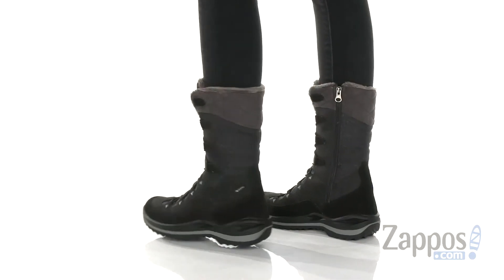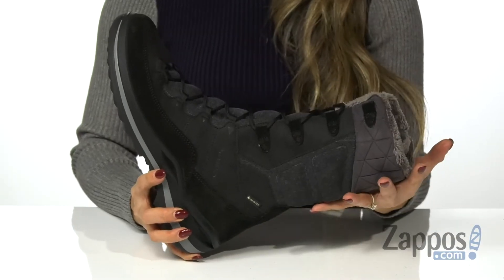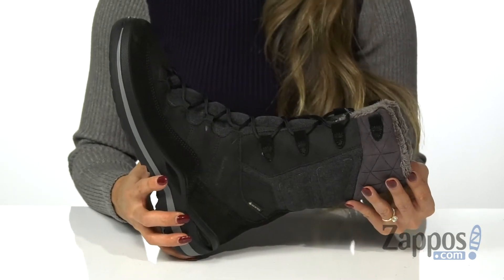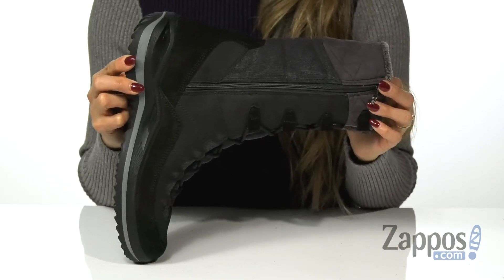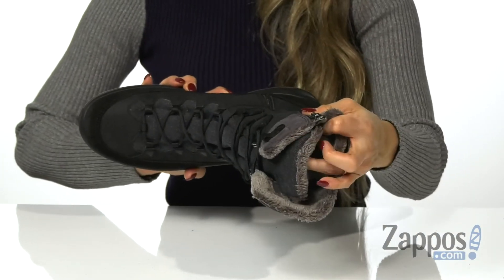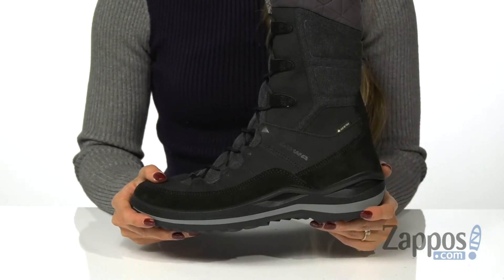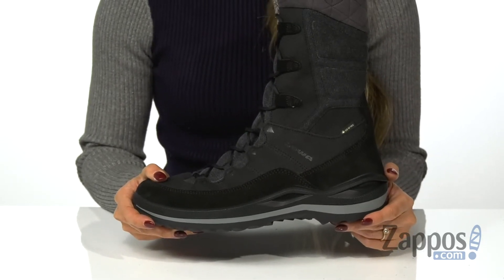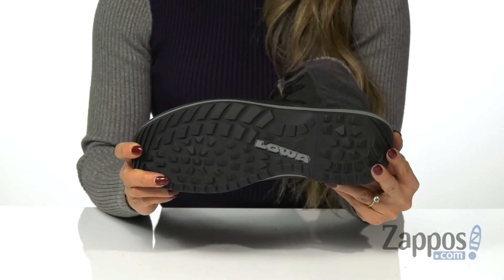Lowa Alba II GTX SKU: 9381565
The Lowa&trade; Alba II GTX winter boot has a grippy outsole that is perfect for icy sidewalk and snowy streets and the ideal waterproof protection to keep you comfortable in wet weather.
Tall-profile winter boot made of a split leather, buffalo leather and fabric upper.
Traditional lace-up system a secure fit.
Inside full-length zippered closure for easy on and off.
GORE-TEX&reg; Partelana waterproof membrane keeps out the wet elements and is designed with an extra layer of warm lining to provide warm comfort when the temperature falls below freezing.
Insulate Pro insole offers underfoot support and warm insulated comfort.
Cushioned midsole with DynaPU&#174; technology provides excellent shock absorption and support.
LOWA AL-S III TPU outsole features a tread pattern with a variety of lug designs, allowing for easy traction on different terrain.
Imported.